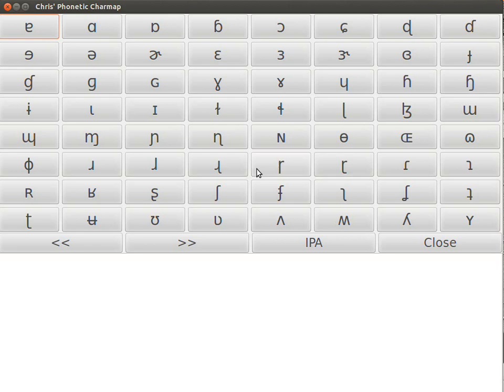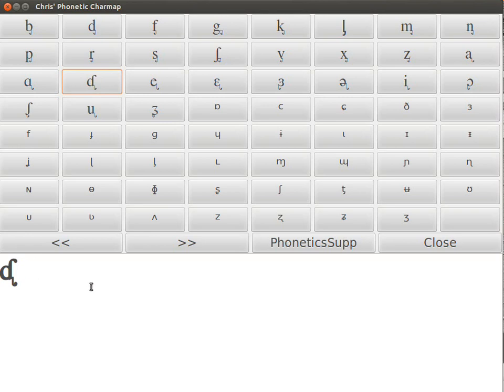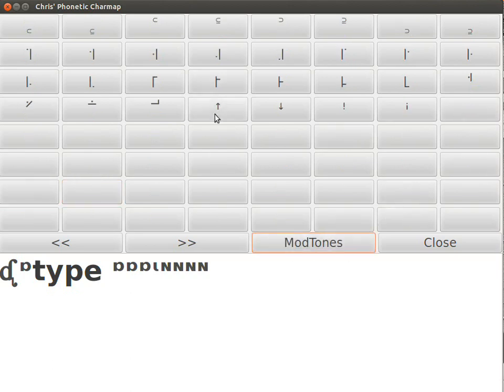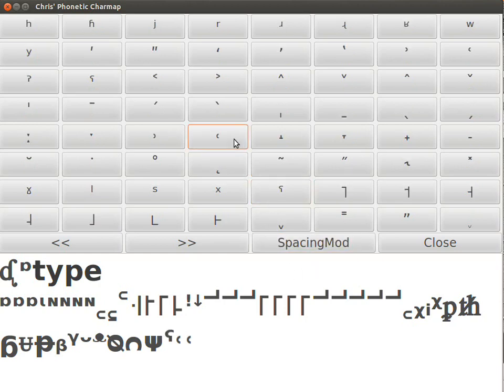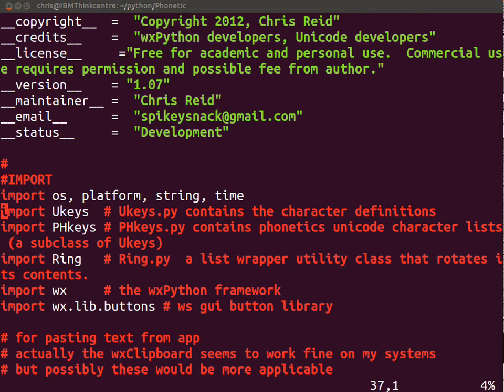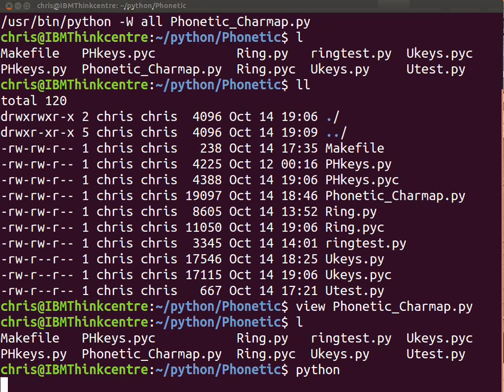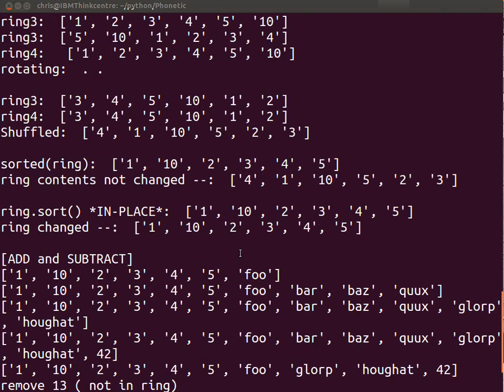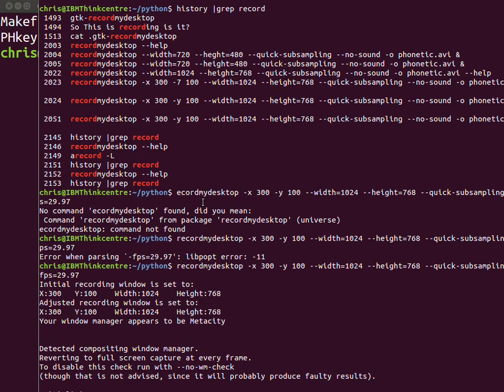phonetics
This application displays alternative phonetics characters
that are hard to find on a qwerty keyboard and allows you
to copy and paste them into your documents.
You are free to modify and expand PHKeys.py for your needs.

[ note: typing puts text in the text window, except:
        [Spacebar] is the same as a buttonclick.
        [SHIFT][spacebar] puts a space in the output
        [TAB] moves the focus to the next button
        [SHIFT][TAB] swaps in additonal buttons in the set ]
        Play around with it.